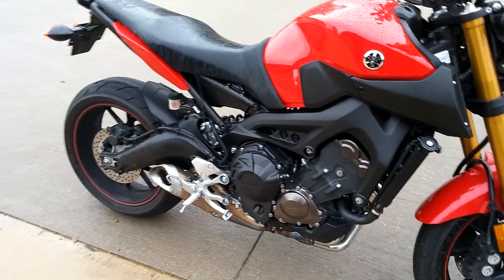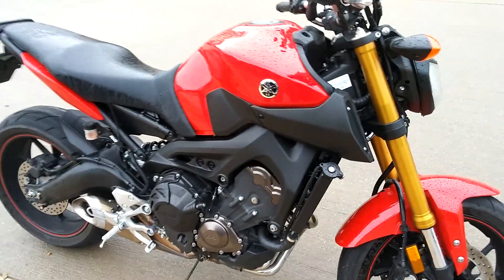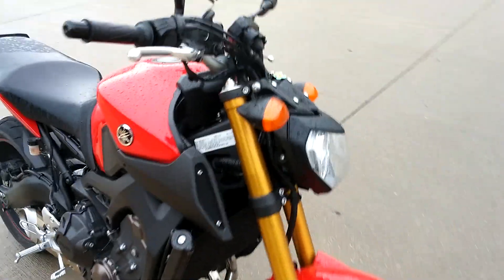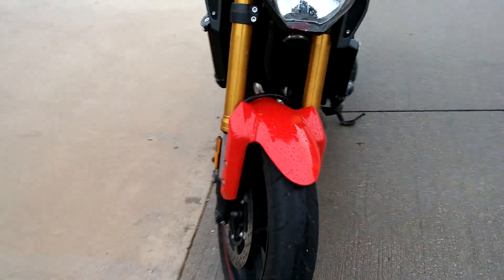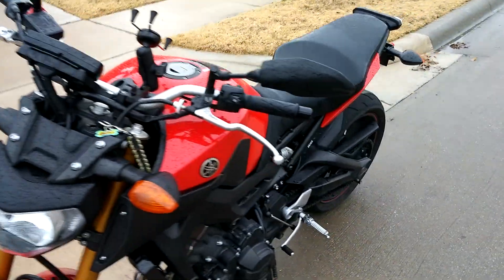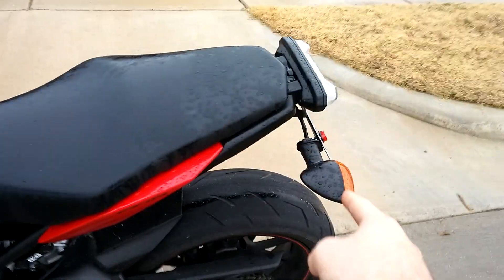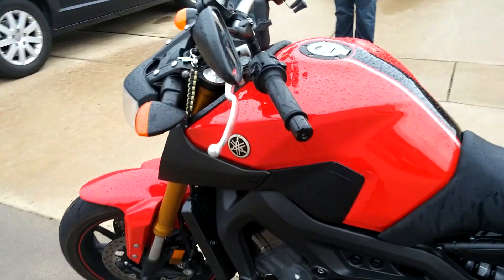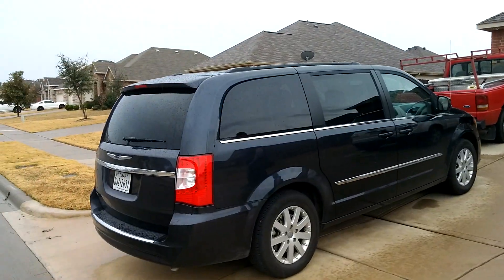My new ride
A 2014 FZ-09

is pretty cool right?